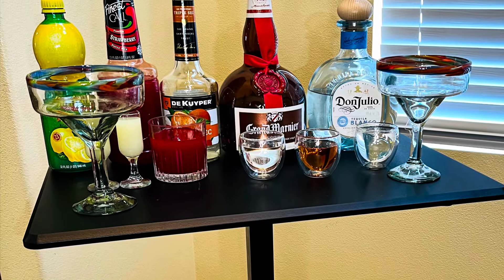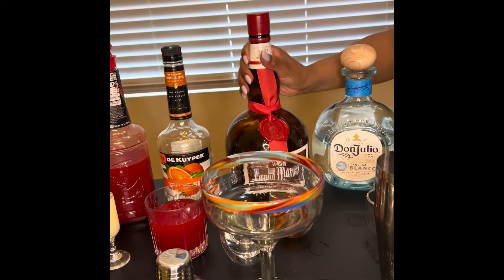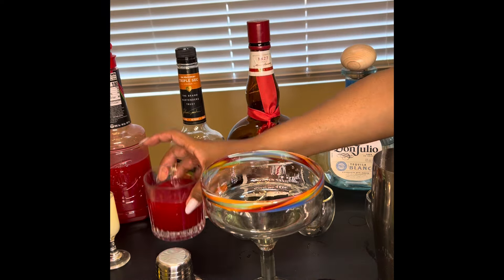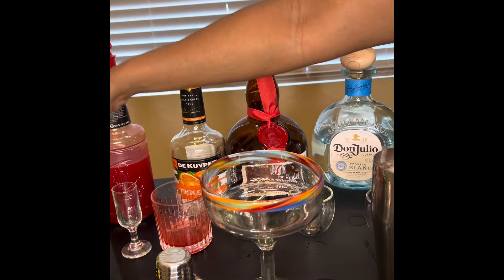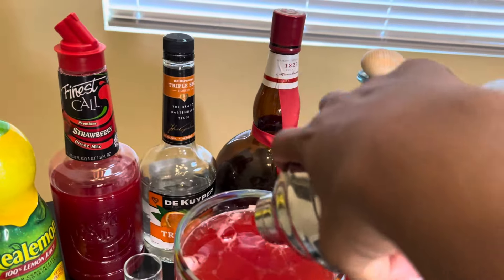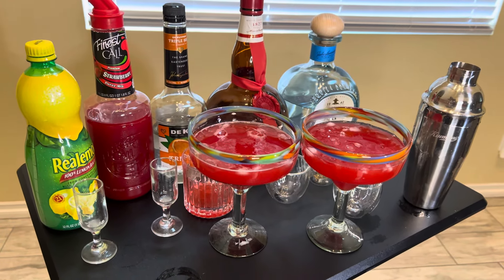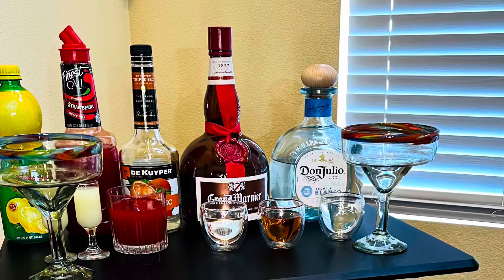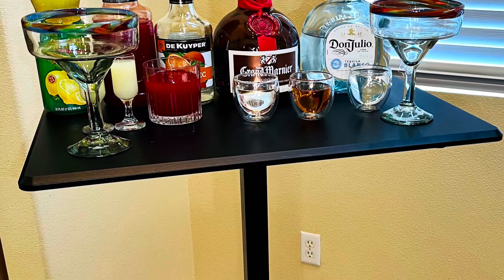How To Make Strawberry 🍓 Margaritas Tutorial fypシ゚viral